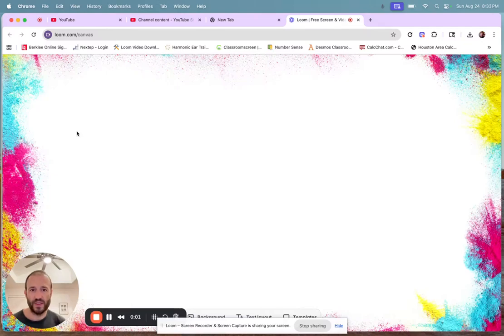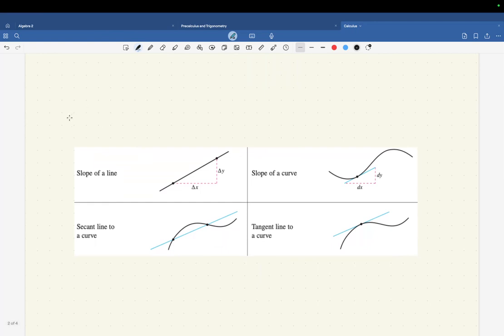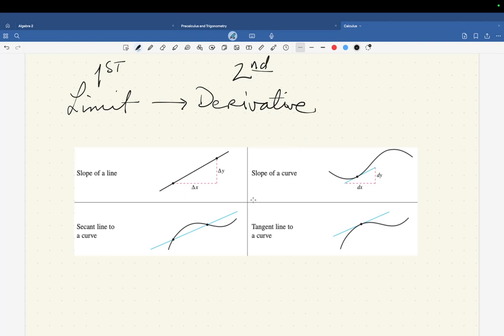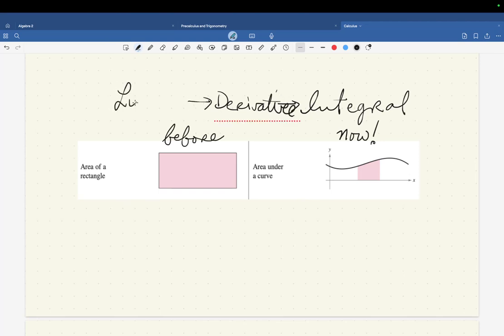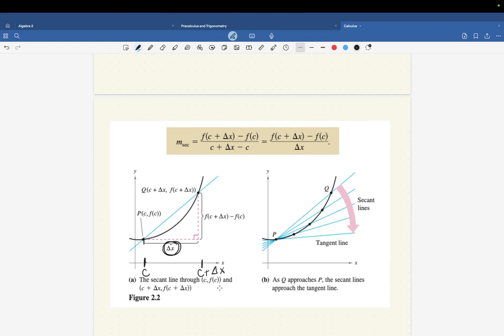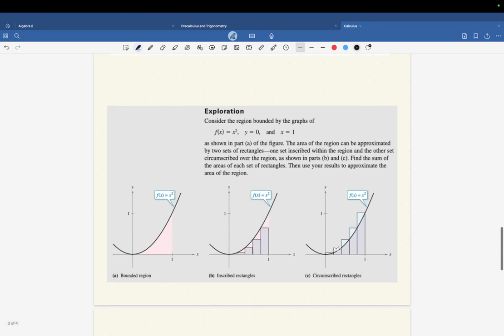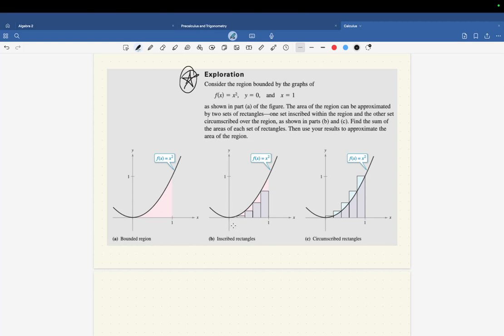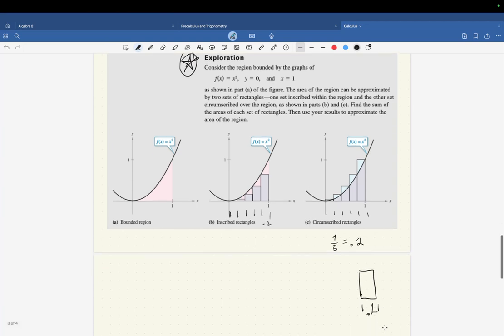Calculus Lesson 2.1 Lecture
Mr. Justin's Mathematics Classroom
Working through our Calculus Text:
Calculus Early Transcendental Functions 6e, Larson